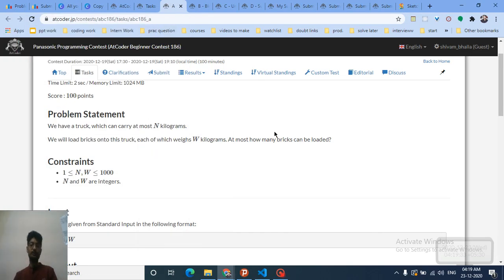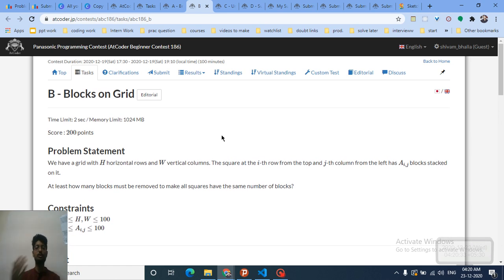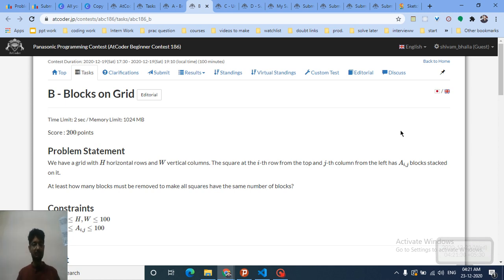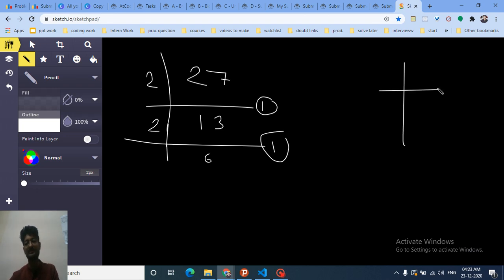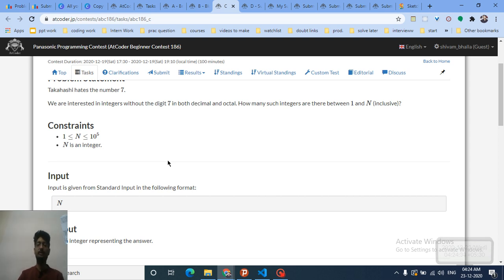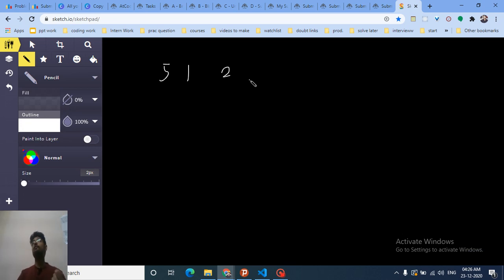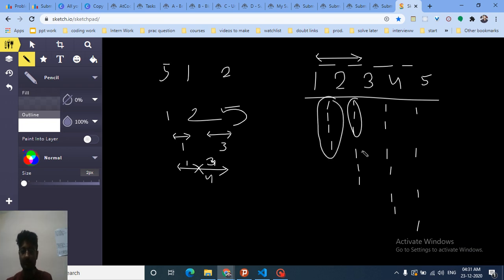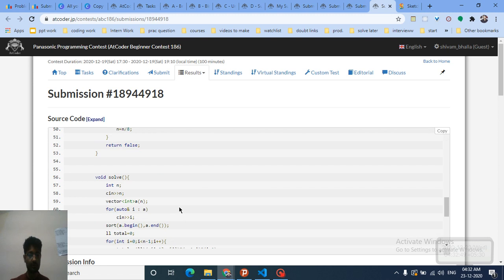AtCoder Beginner Contest 186 | Brick | Blocks on Grid | Unlucky 7 | Sum of difference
Time stamps:
00:00 - Problem A
00:57 - Problem B
02:50 - Problem C
06:44 - Problem D